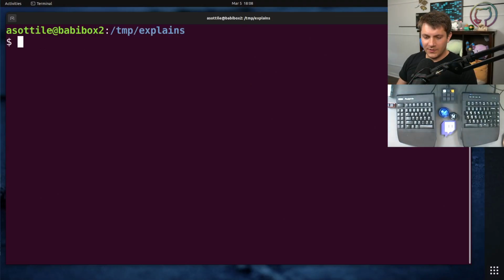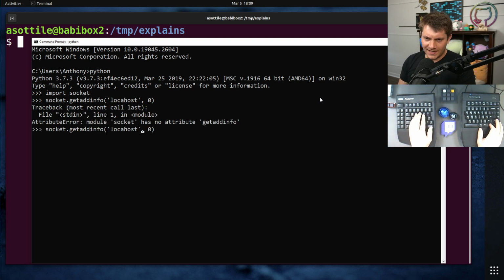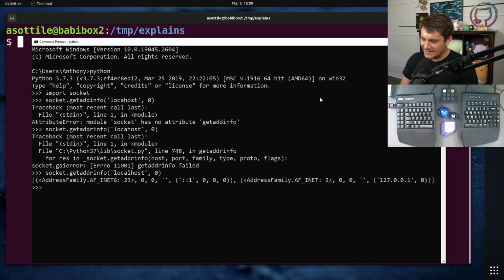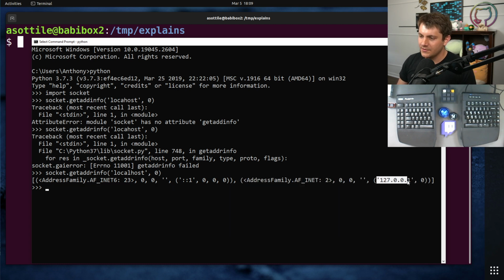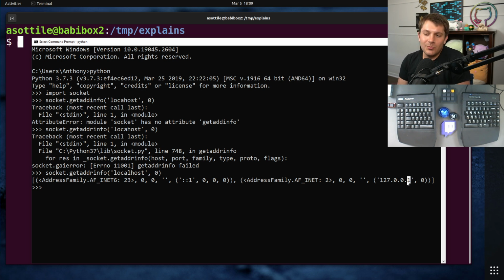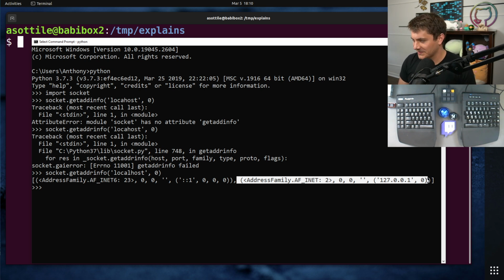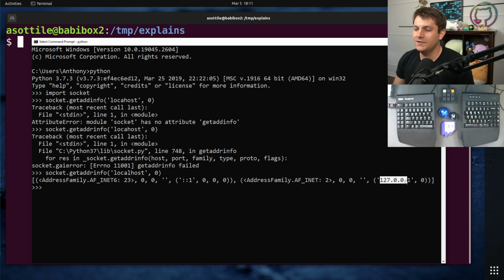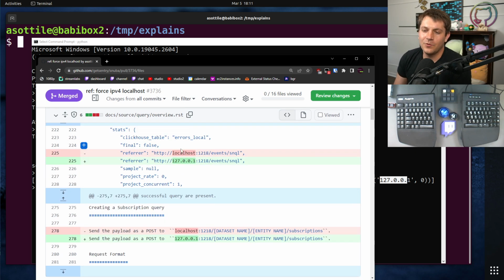don't use localhost (intermediate) anthony explains #534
in today's video we're going to go over `localhost` and why you probably don't want to use it (and what to use instead!)